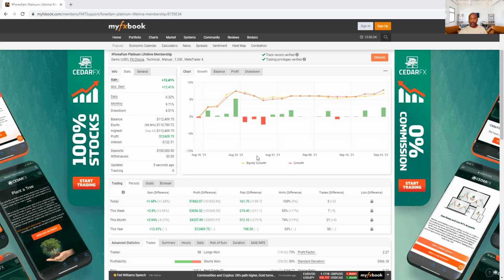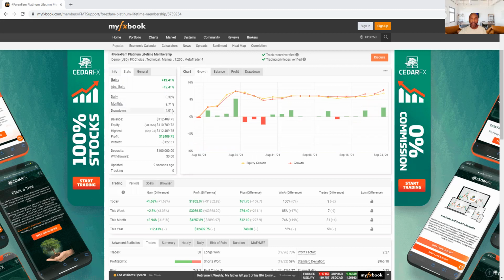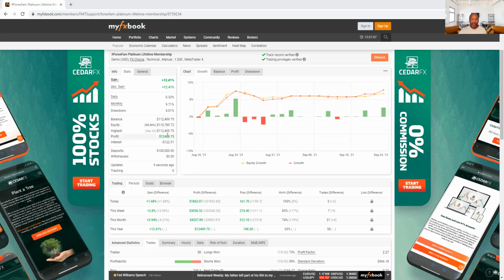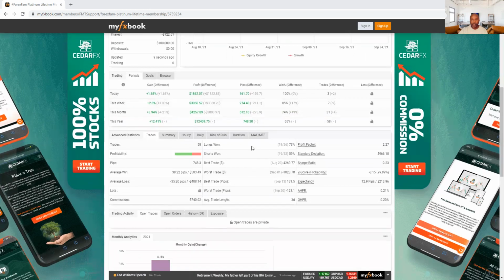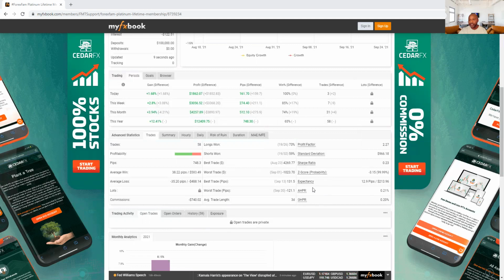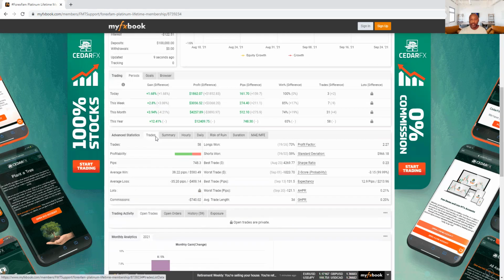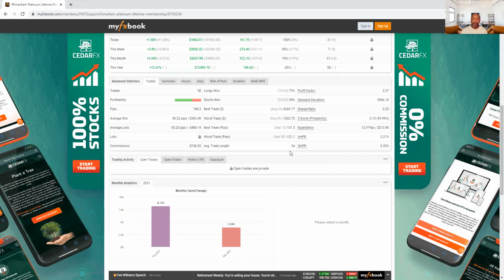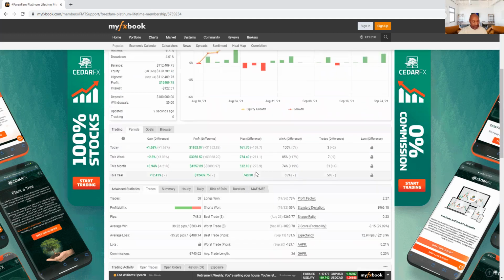Cash Flow Builder Update 09 24 21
Watch this update of the business owner's cash flow system for 70-80% year over year cash flow growth.  Then check out the cash flow study on how to build cash flow for yourself without adding employees, overhead, or business headaches